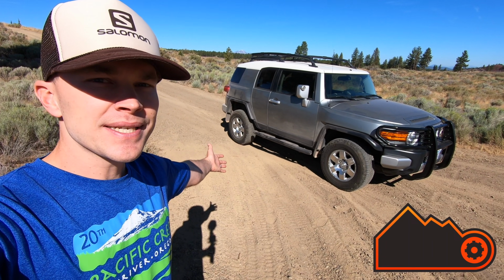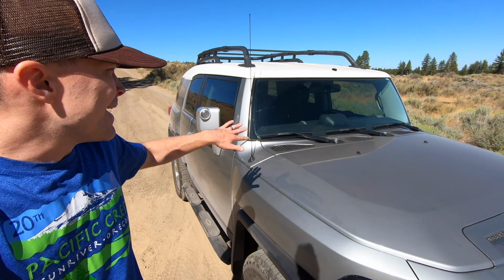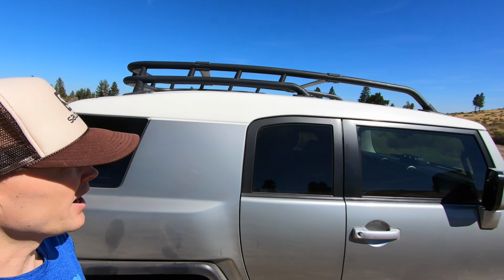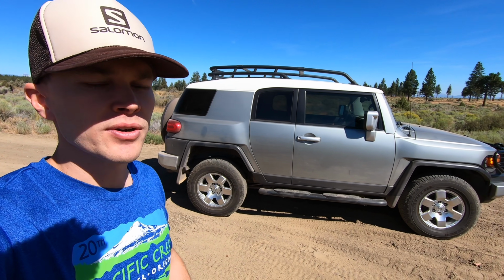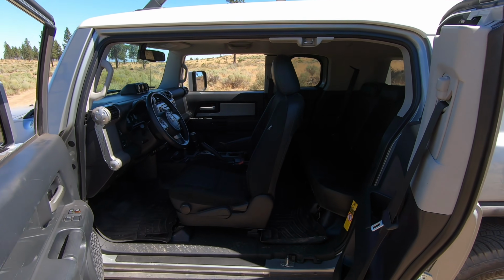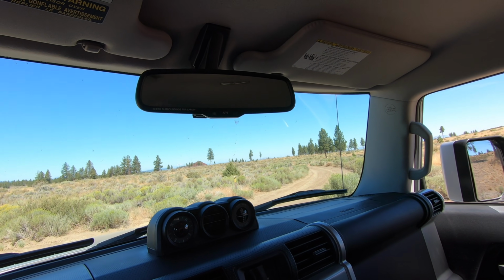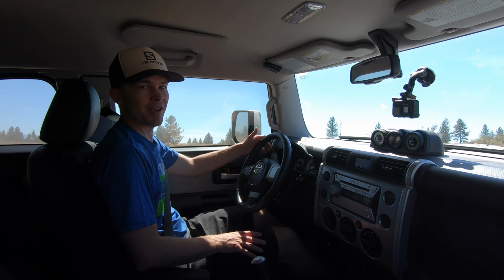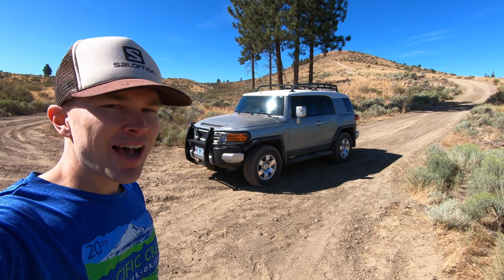Toyota FJ Cruiser Review | 2007-2014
In this video I review my 2010 Toyota FJ Cruiser.  First released as a concept vehicle at the 2003 Detroit Auto Show, the FJ Cruiser was released in the US for the 2007 Model Year and sold through 2014 before being discontinued.  Still sold in other markets the FJ Cruiser is a hugely popular offroader with a retro look dating back to the original FJ40.  This review includes a full walkaround, interior overview, technical specs and test drive.